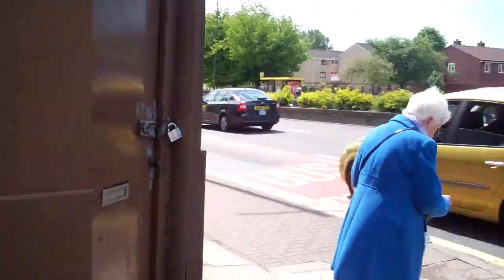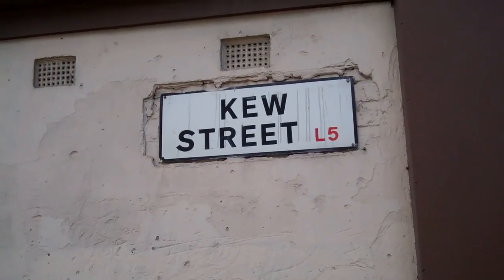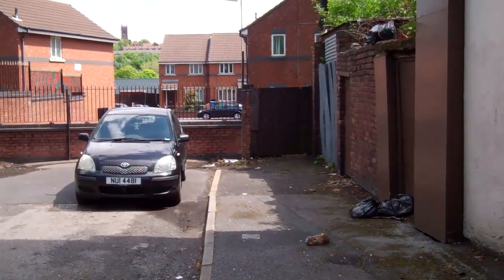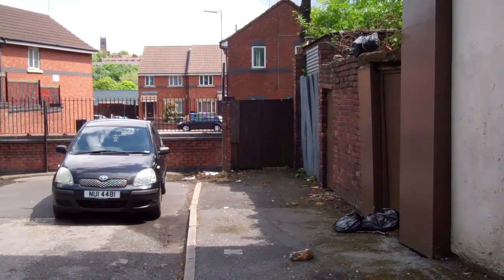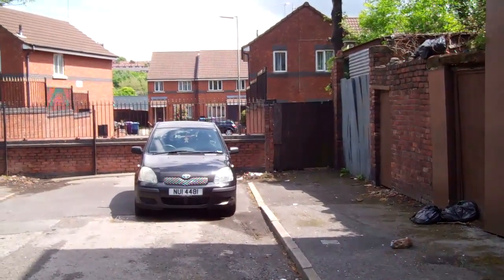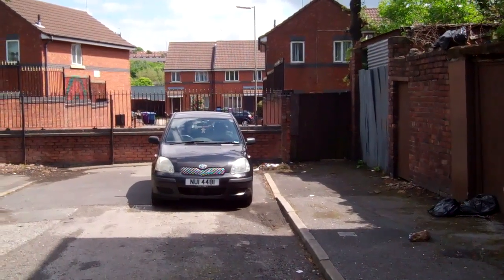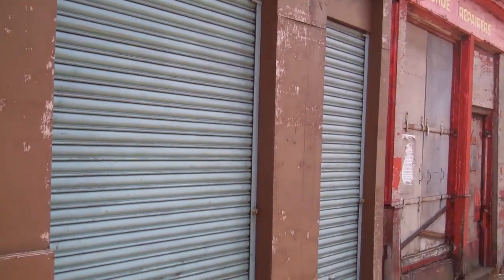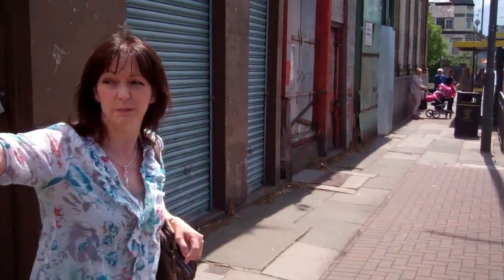Kew Street Liverpool